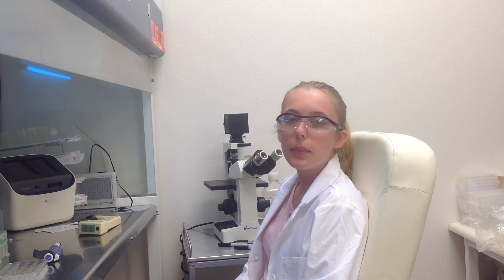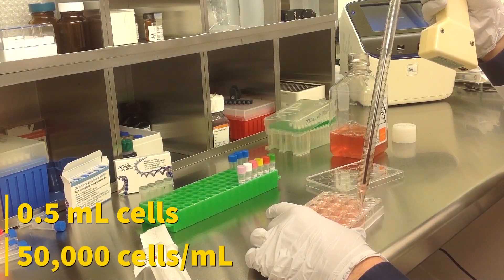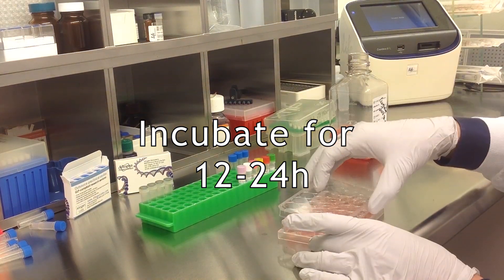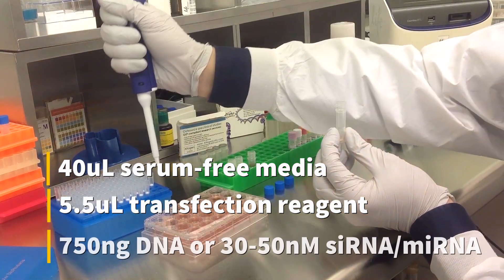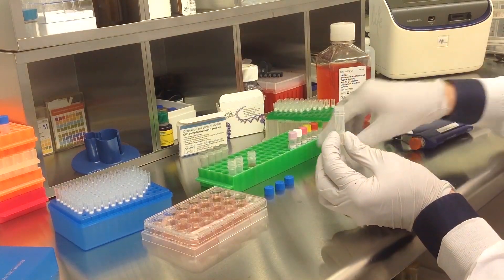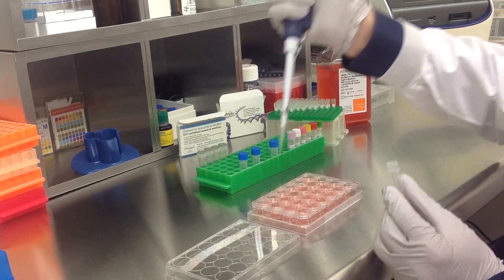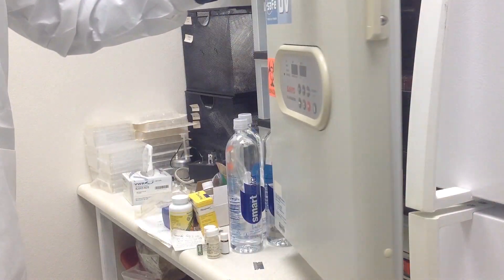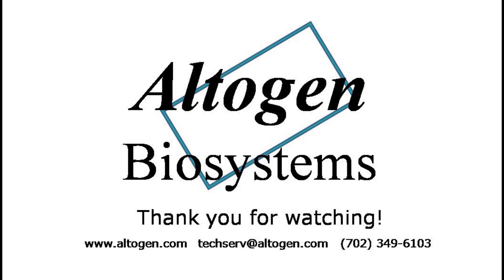Altogen Biosystems In Vitro PANC-1 Transfection Tutorial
PANC-1 Cell Line:
Reports in Nature have stated that pancreatic cancer 5-yr survival rate is a dismal 5%; studies are urgent and eager to identify a more reliable treatment for this typically late-stage detected malignancy. Nearly 90% of all pancreatic malignancies can be attributed to the subtype of pancreatic ductal adenocarcinoma, which ranks 4th overall in cancer-related fatalities. PANC-1 cells were first established from the primary pancreatic ductal tissue of a Caucasian 56-yr old male patient diagnosed with pancreatic epithelioid carcinoma. PANC-1 cells are well characterized and a well-established pancreatic cancer model system with well-developed therapeutic assays.  PANC-1 is aptly named after the pancreas and is considered a suitable transfection host. PANC-1 cells are also inhibited in growth by L-asparaginase and have been used in non-endocrine tumorigenicity studies. PANC-1 cells overexpress the HER2/neu oncogene, are ER negative, MUC4 negative, Smad4 positive, and have the type B G6PD phenotype. The HER2 oncogene can be found in 60-70% of pancreatic carcinomas. FGF2 growth factor stimulation can induce differentiation of PANC-1 cells into islet-like clusters that produce hormones. PANC-1 cells have a modal chromosome number of 63 and a doubling time of roughly 52 hours. Altogen Biosystems formulated a cationic liposome-based PANC-1-specific transfection reagent that can be used for small molecule, DNA and RNA delivery into these non-endocrine pancreatic cancer cells.